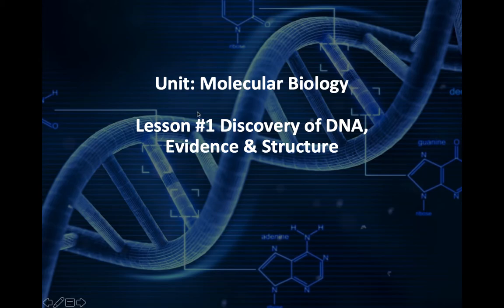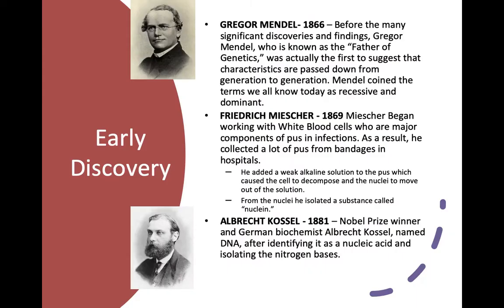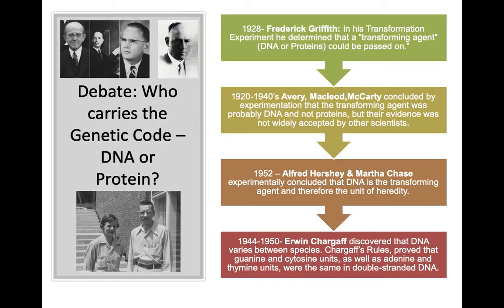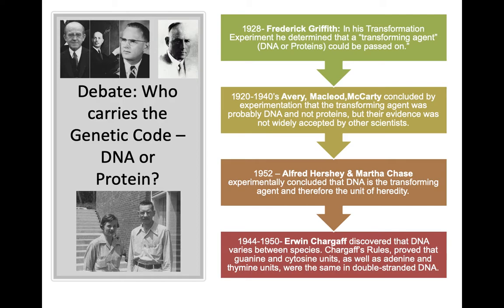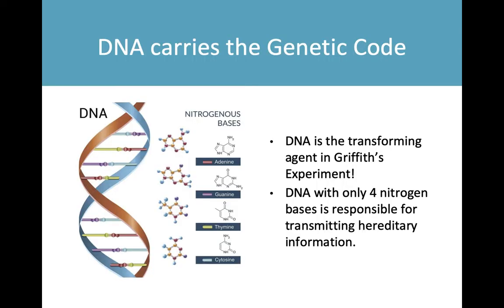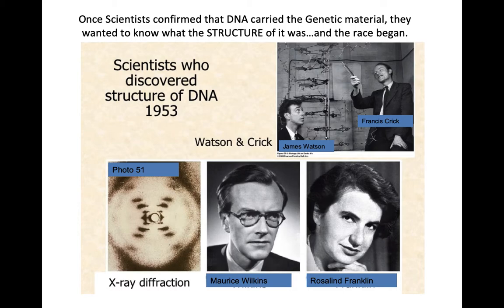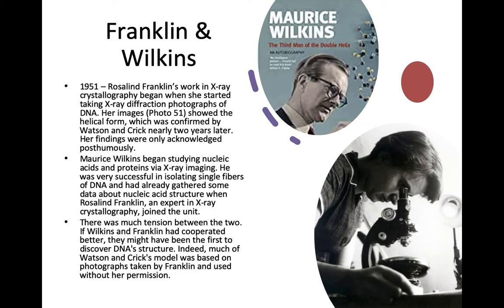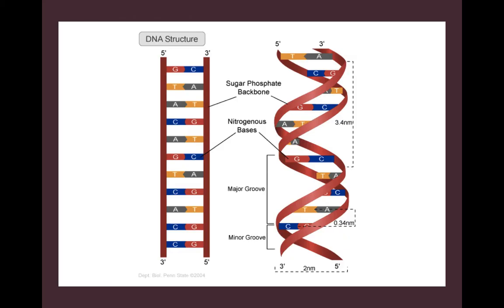Video Lesson 1 Discovery of DNA